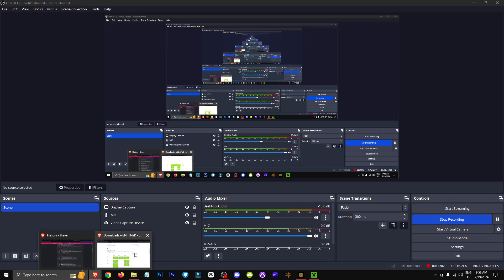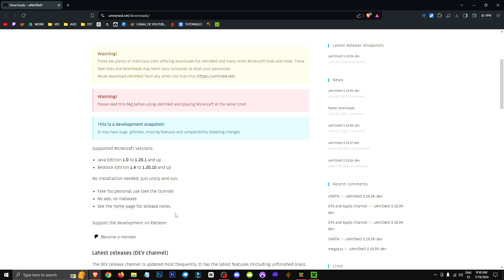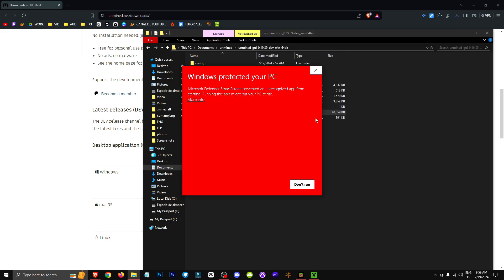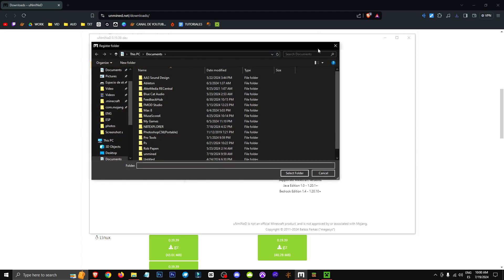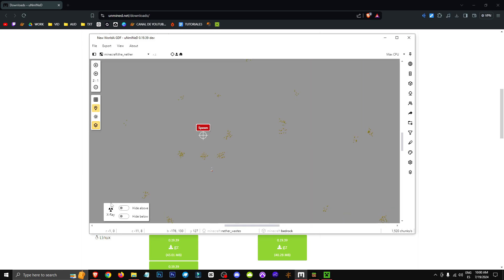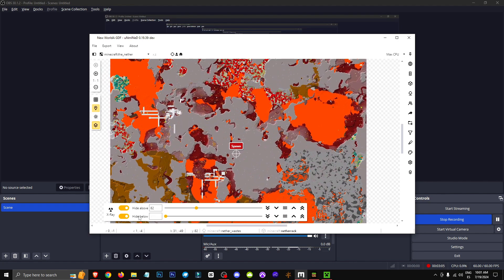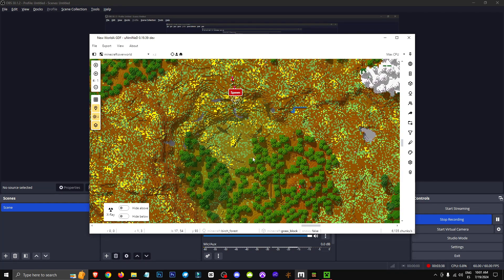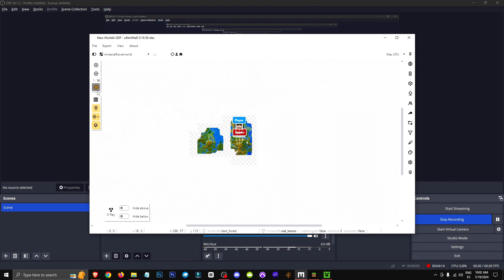🟨 HOW to HAVE A COMPLETE MAP of your ENTIRE MINECRAFT WORLD